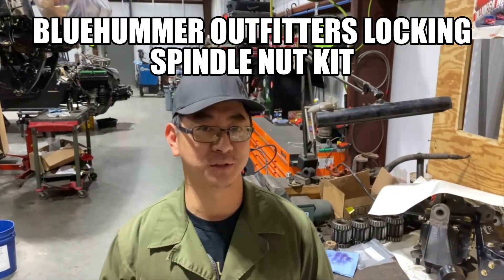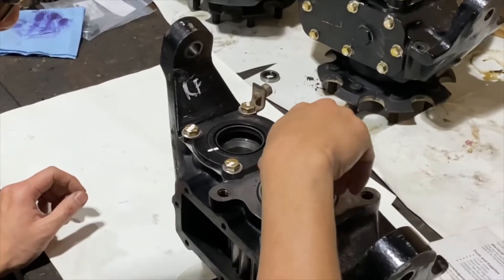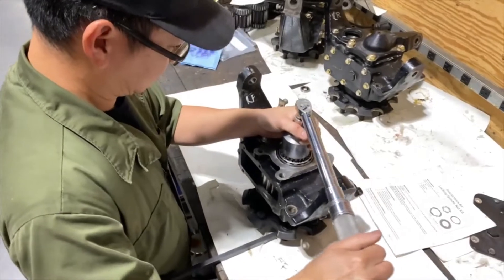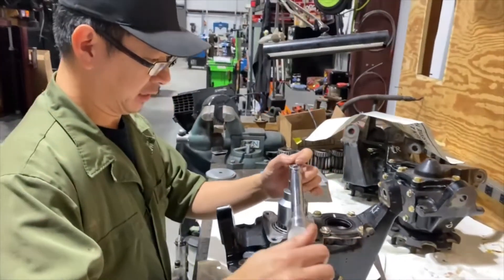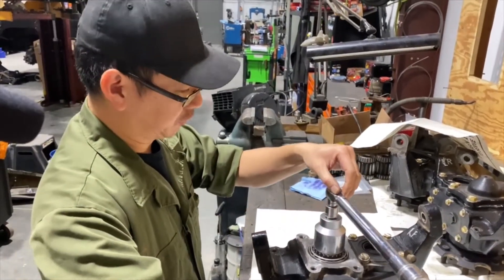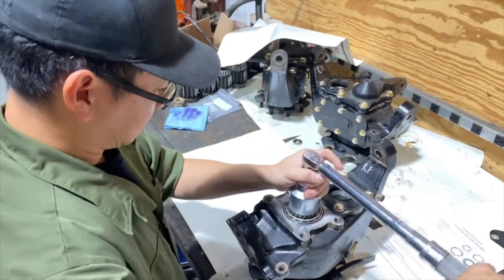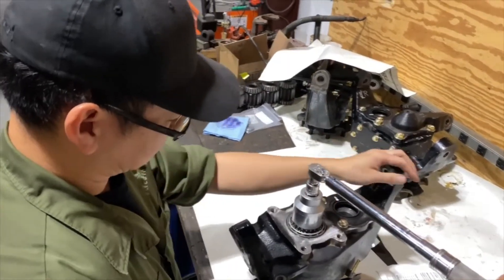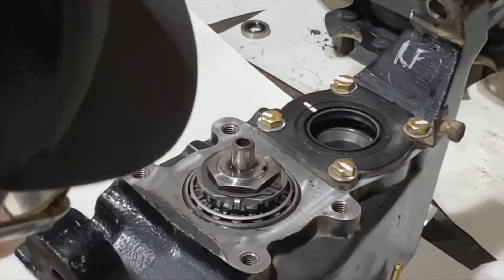Mod Mafia: How To Install BlueHummer Outfitters Locking Spindle Nut Kit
Mod Mafia's Lead Technician Poonnin explains how to install locking spindle nuts.